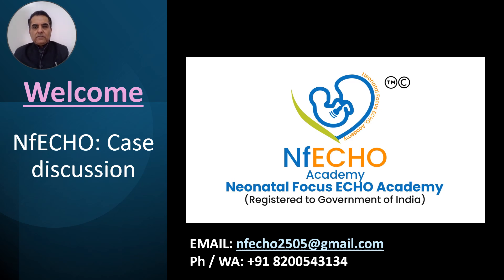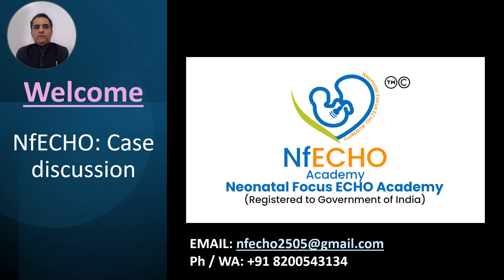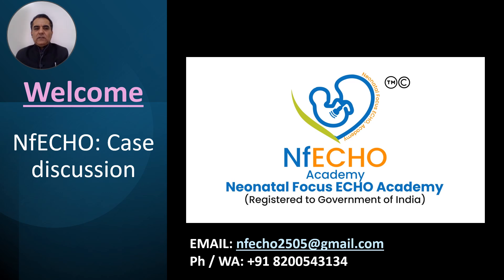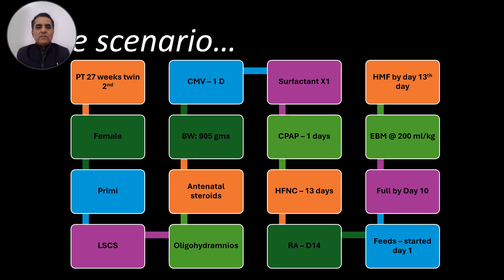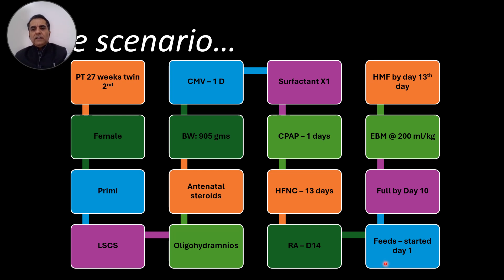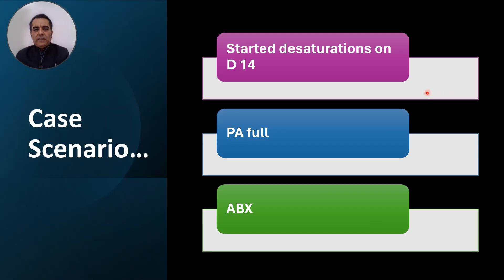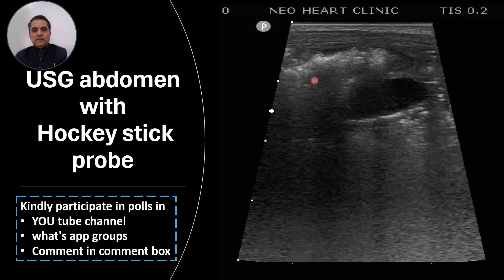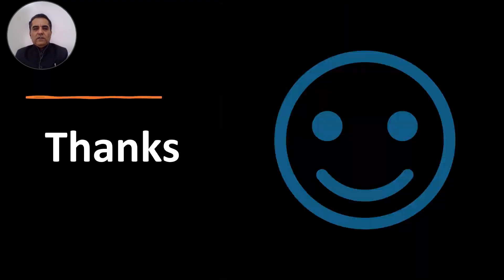NfECHO case may 2024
Interesting POCUS case of ELBW . Please watch the video  and try to discuss the findings in the Xray and Ultrasound either write in the comment box or take part in the polls, will be a fun. So hurry up.